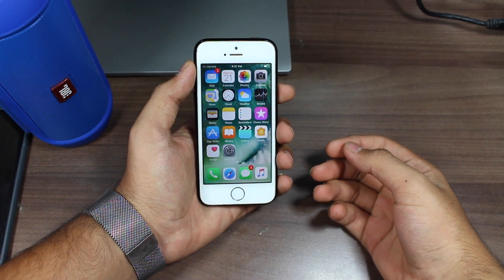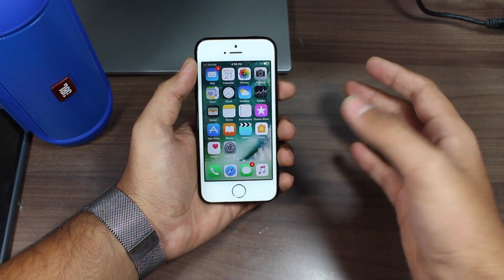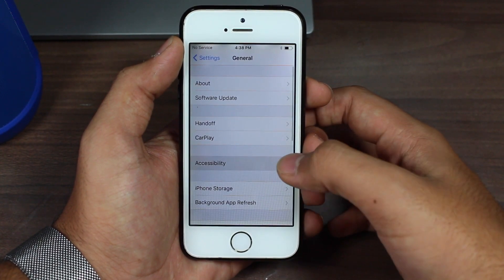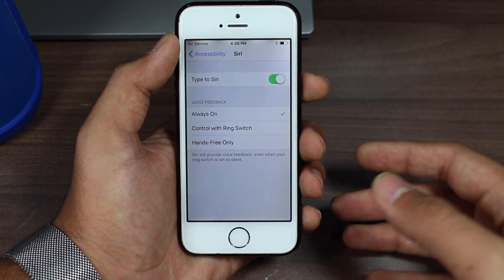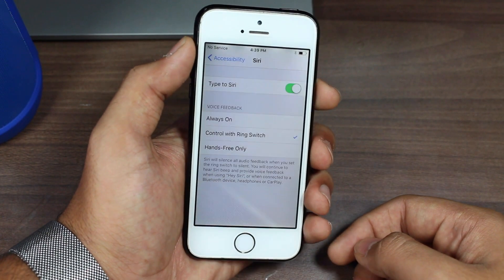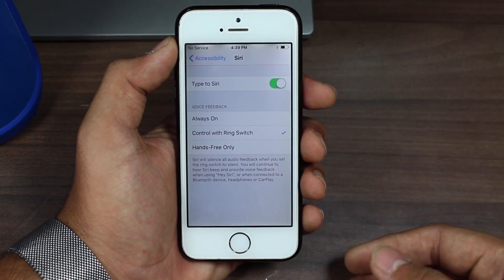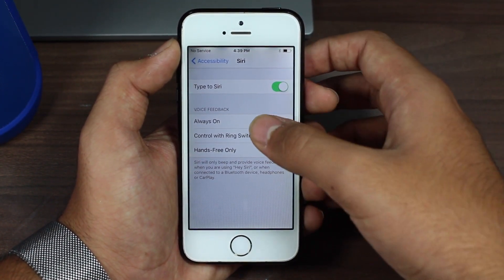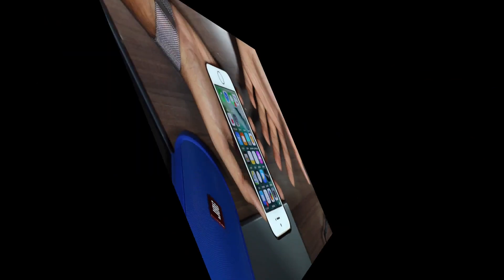How to Enable “Type to Siri” in iOS 12 on iPhone and iPad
This video walks you through to know how to enable Type to Siri on iPhone or iPad running iOS 12 or iOS 11.